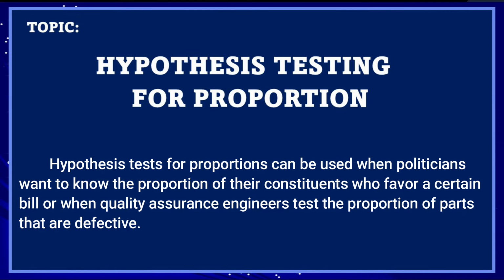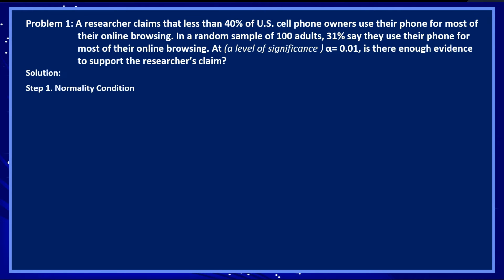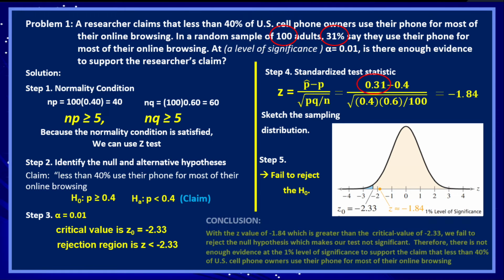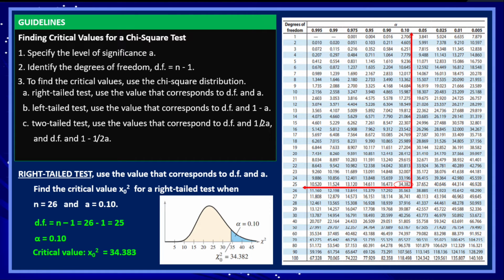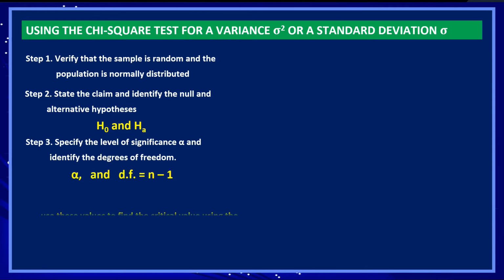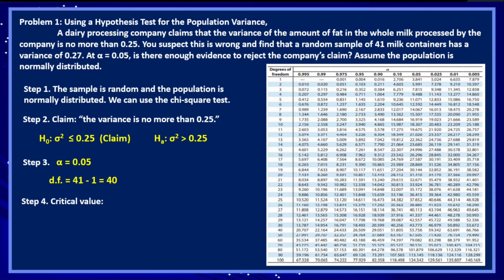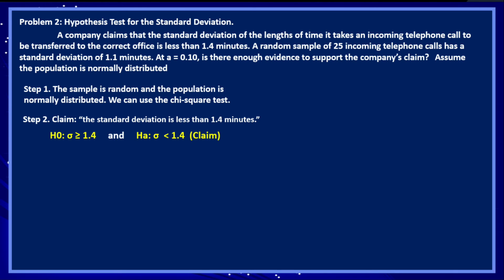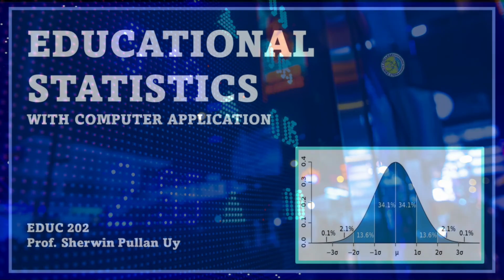TESTING HYPOTHESIS FOR PROPORTION, VARIANCE & STANDARD DEVIATION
It means so much. Hope you enjoyed watching the video.